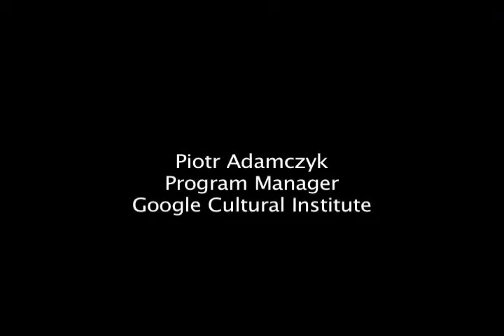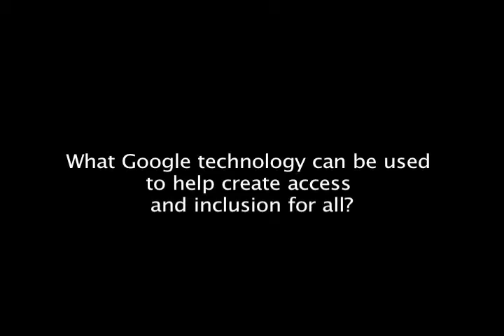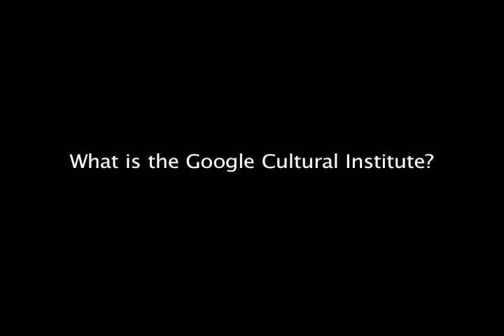ABS: Google and Accessibility: Piotr Adamczyk, Google Cultural Institute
Piotr Adamczyk, Program Manager Google Cultural Institute, describes Google technology and programs that museums can use to increase access for all to art and culture.